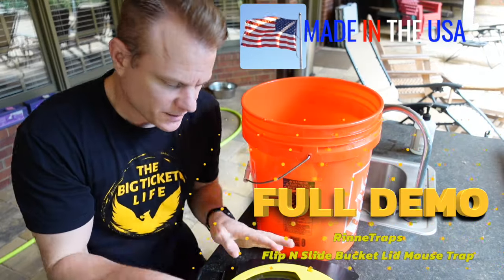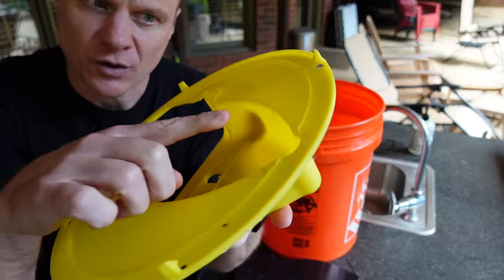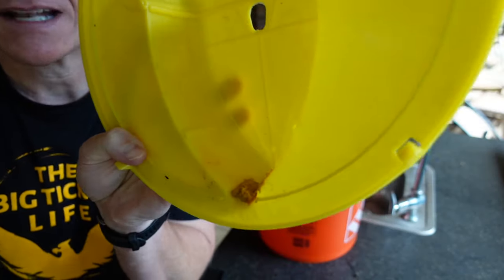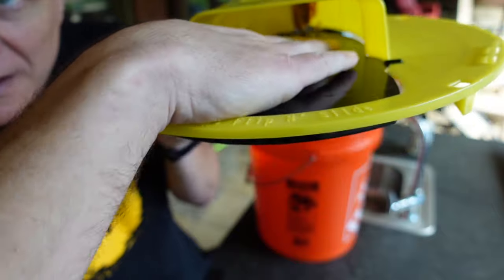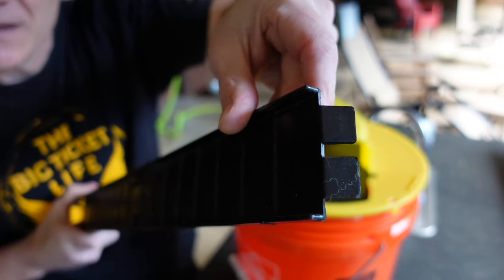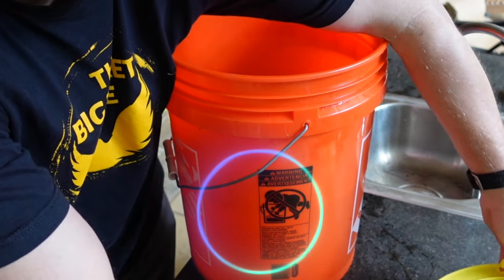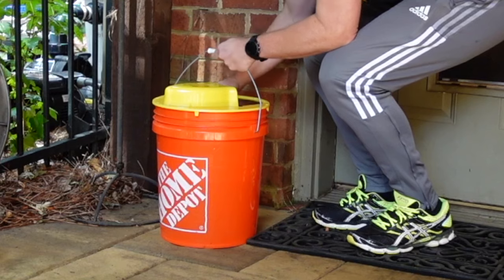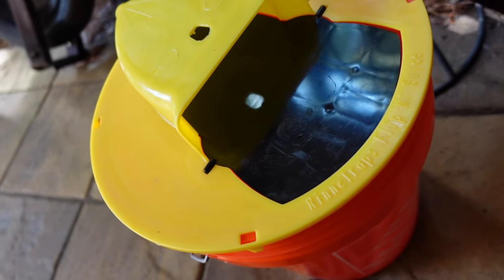Setting Up a Killer Rat & Mouse Trap: A Step-by-Step Guide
This video provides a comprehensive guide on setting up the RinneTraps Flip N Slide Bucket Lid Mouse Trap, including the additional bucket needed for the setup. We demonstrate how to attract rodents using peanut butter placed on a flap mechanism, which then causes them to fall into the bucket below. Options for filling the bucket with water or leaving it empty are discussed to cater to different preferences on dealing with the captured rodents. The installation process of the trap onto the bucket, the application of peanut butter, and the positioning of the ramp for rodent access are clearly shown. The video aims to offer a practical solution for rodent control around one's area.

👉 Grab the RinneTraps - Flip N Slide Bucket Lid Mouse Trap while you can on Amazon
👉 Grab the United Solution ECOSense 5 Gallon Bucket while you can on Amazon

00:00 Introduction to the Rinnetrap Rat Trap
00:24 Setting Up the Trap: A Step-by-Step Guide
00:38 Baiting the Trap with Peanut Butter
01:28 Assembling the Trap Components
03:33 Placing the Trap: Tips and Tricks
04:37 The Waiting Game: What Comes Next

🏠 From storage solutions to kitchen appliances, garage tools to general home goods, we review a vast selection of products that can help improve the functionality and organization of your home.

Gear List Used In Our Videos:
Rodecaster Pro II
Rode Wireless Go II
Sony Alpha ZV-E10 Mirrorless Camera